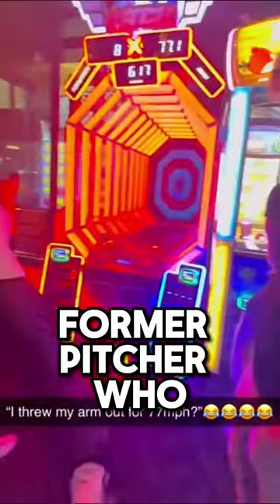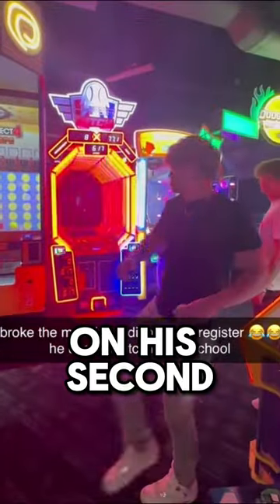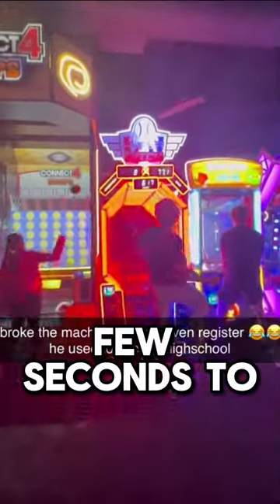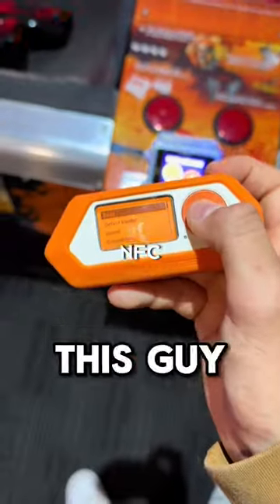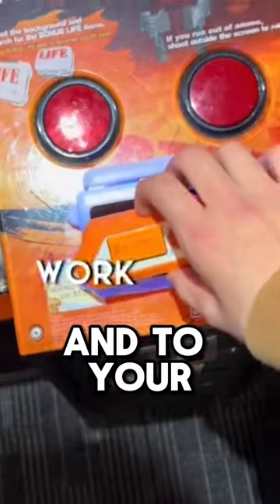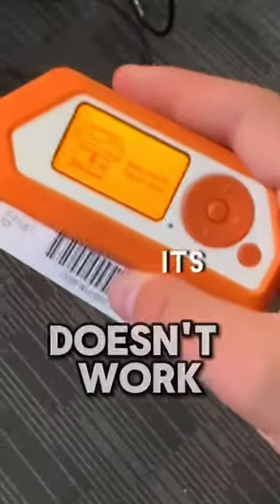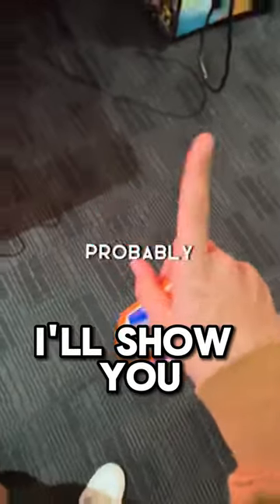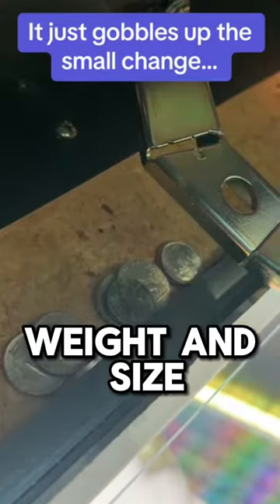💥Broken? Clone? Where?!?!👀 @The Arcade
Today this guy break the machine on his second pitch, Letting you know that your arcade card is safe from being cloned by a flipper zero and lastly where those wrong coins go on coin slots. Let me know what you think of this! :D
Make sure to sub if you want to see more arcadelishous moments :D